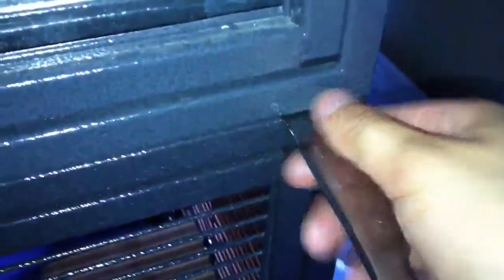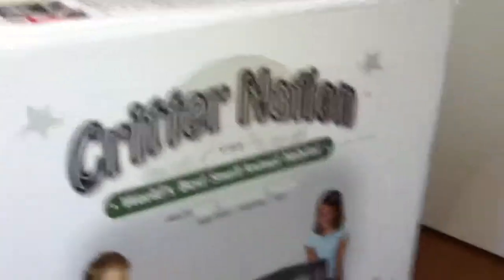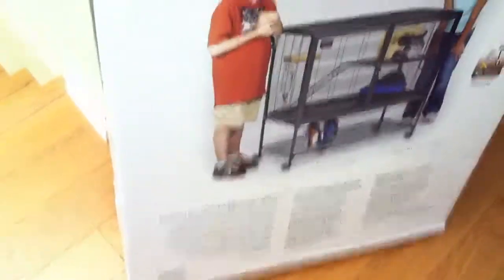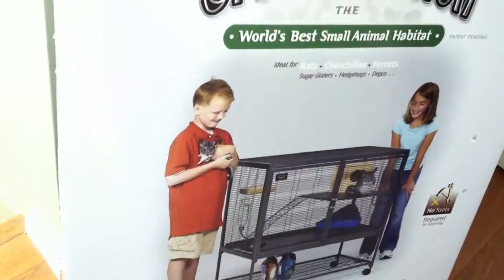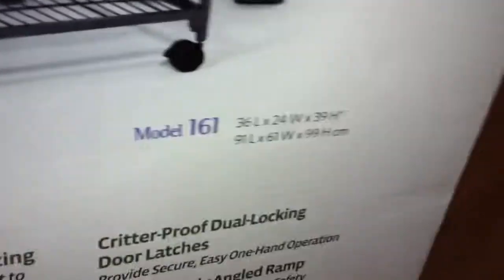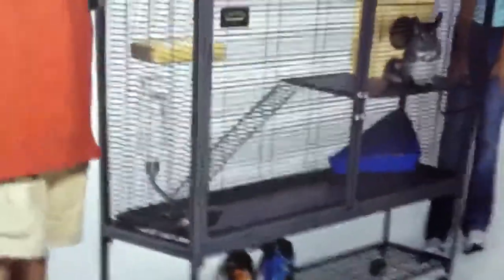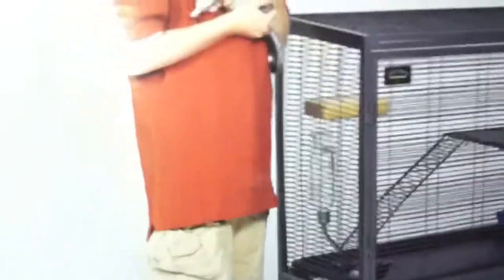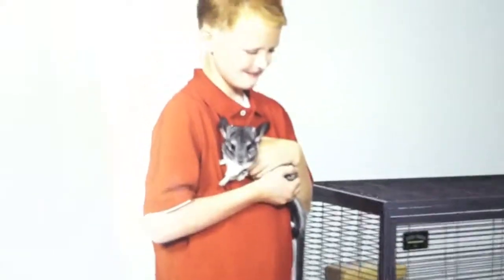GETTING READY TO EXPAND 07/27/13 @ 10:50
First we gotta take out a side panel and a roof panel.  Then we are ready to expand my chinchillas's cage!